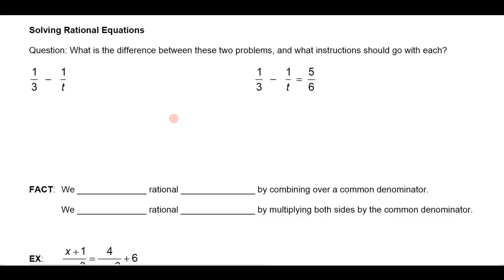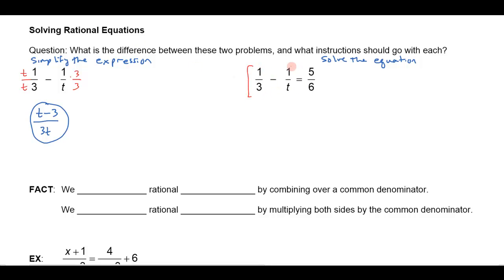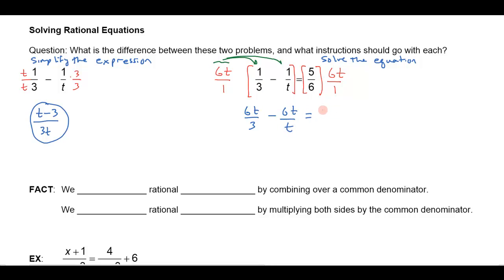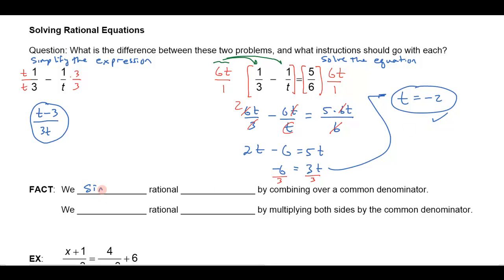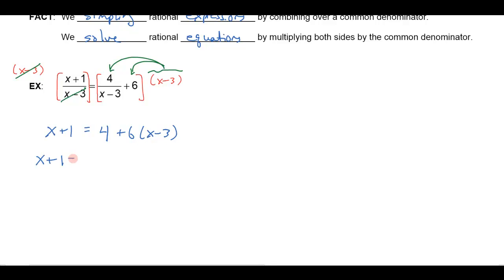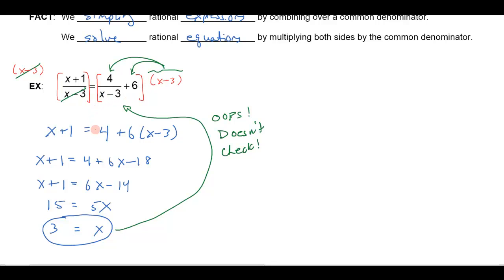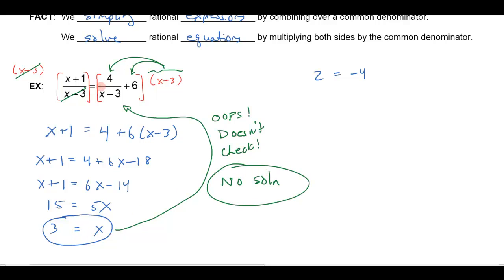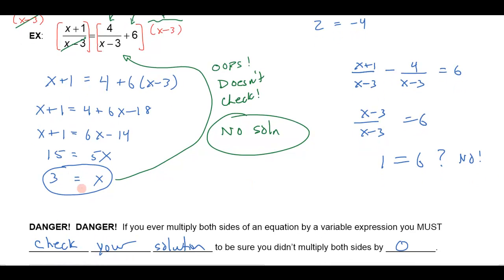Solving Rational Equations 1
How to solve a rational algebraic equation by multiplying both sides by the common denominator, and why you MUST check your solution.  for a complete math course!